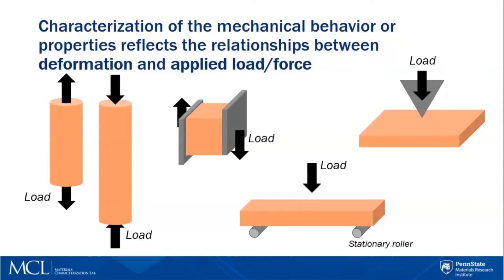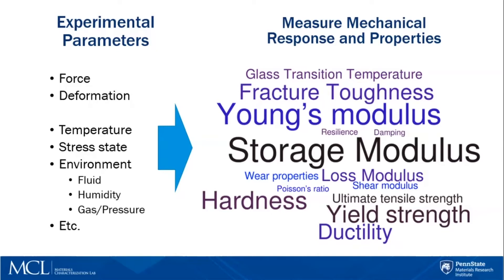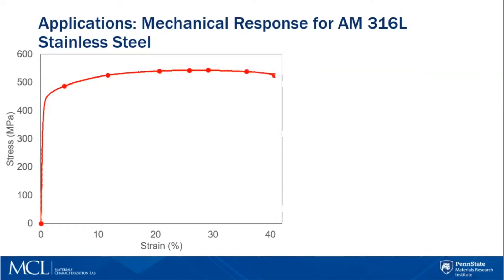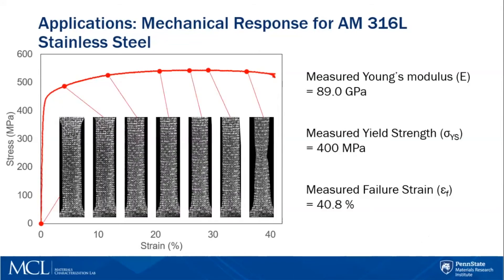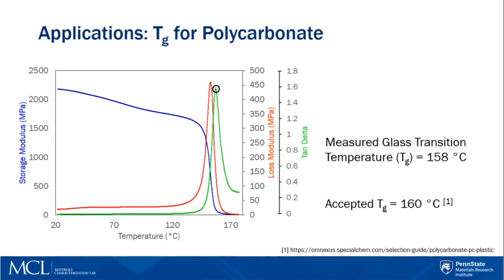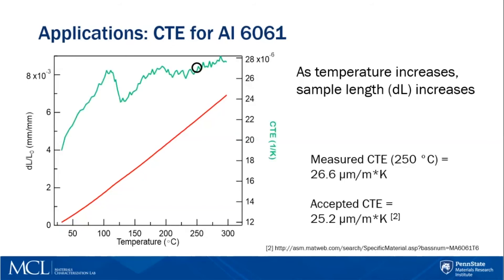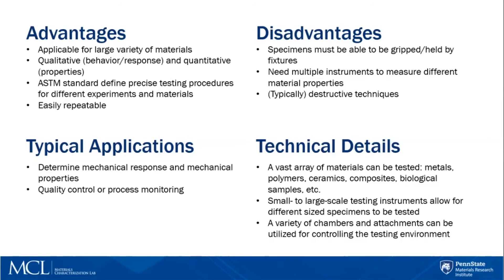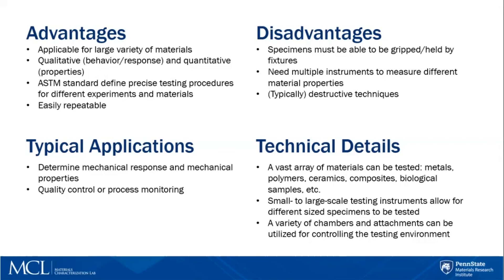Introduction to Mechanical Characterization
The Materials Characterization Lab: Introduction to the Techniques of Mechanical Characterization

In mechanical characterization, you deform your material, and then you
measure the applied load or force. Mechanical experiments used in mechanical characterization may include tension testing, compression testing, a shear experiment, a bending experiment, and an indentation experiment. Then, the experimental parameters are measured. Our lab has expanded capabilities and knowledgeable staff in characterizing the mechanical behavior and properties of materials.